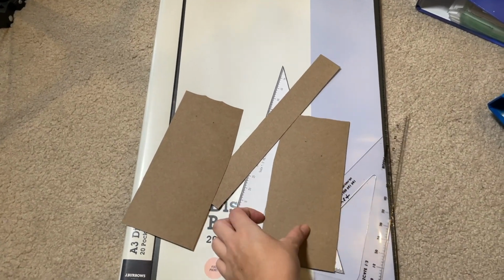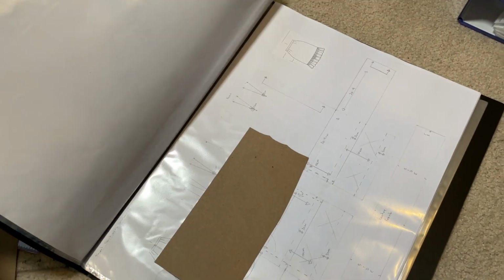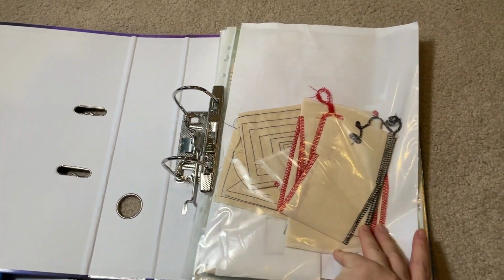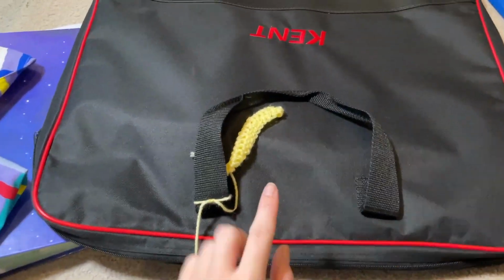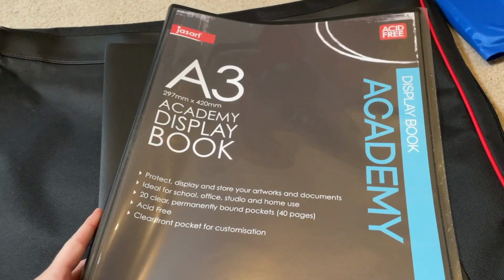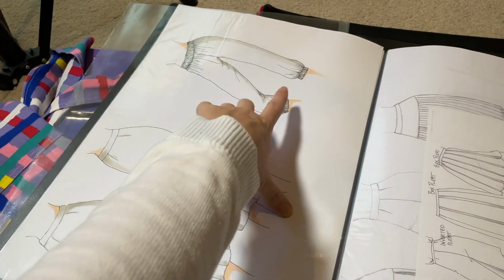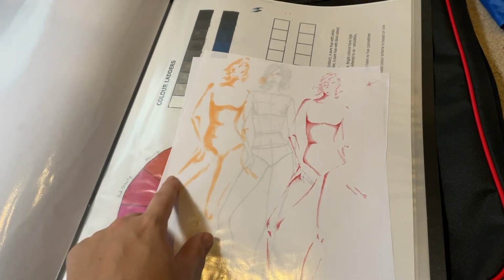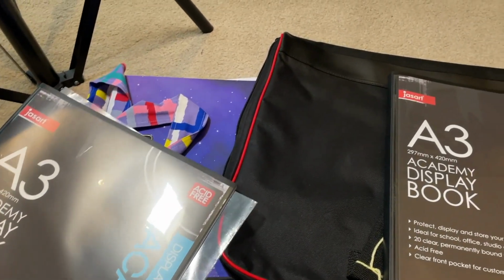My First Month as a Fashion Design Student!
I filmed some stuff from my first month as a student! There's not a whole lot cause filming in public in a group of people you don't know is scary... But I wanted to share my experiences anyway, so enjoy!!